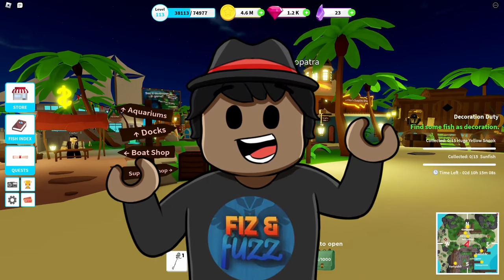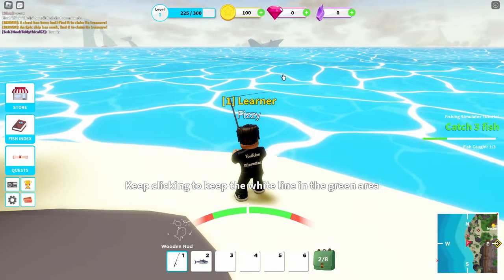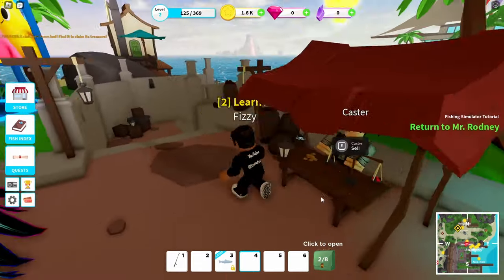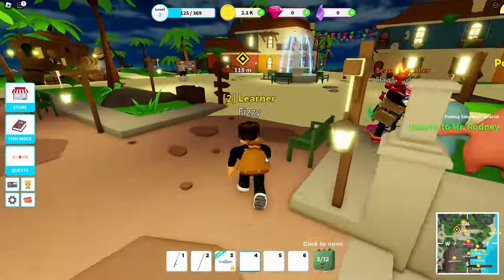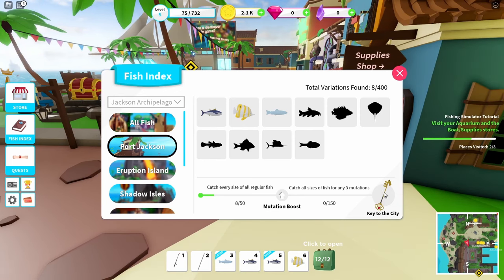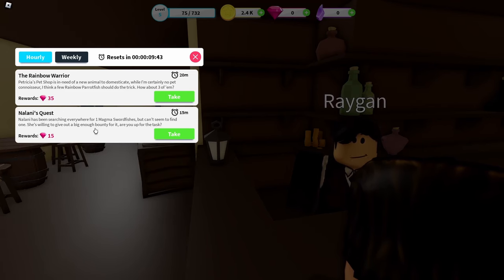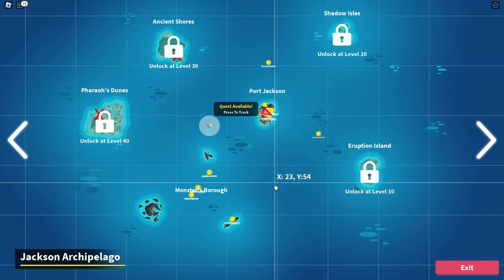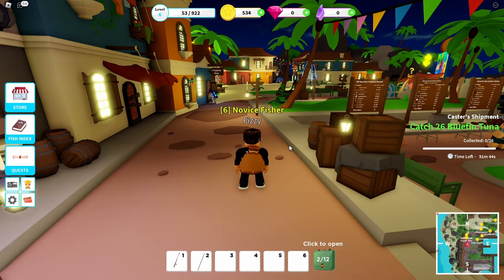Fishing Simulator Roblox Beginner's Guide! (2023)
In this video, I take you through everything you need to know as a beginner in Fishing Simulator on Roblox!